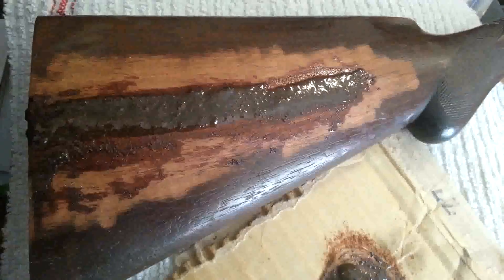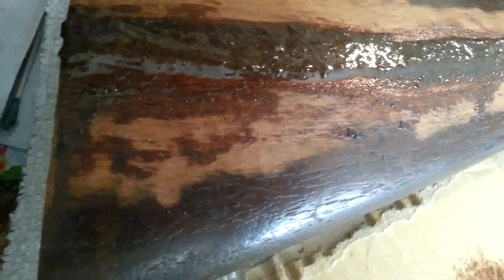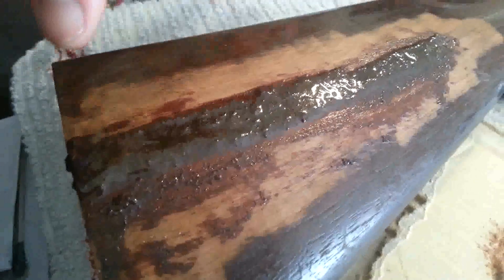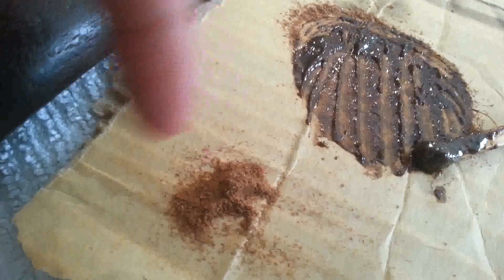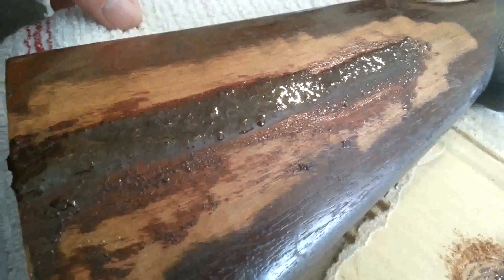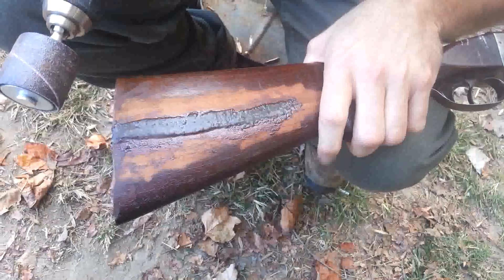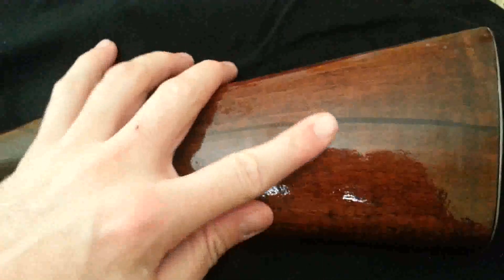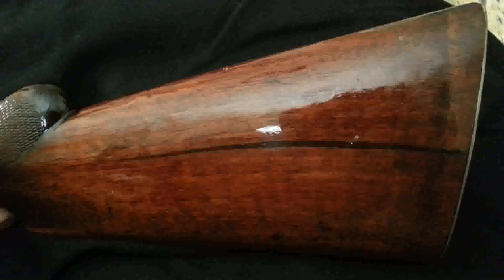Fixing a cracked shotgun stock